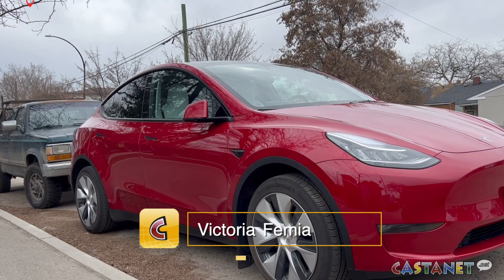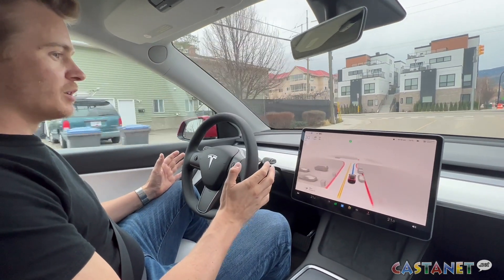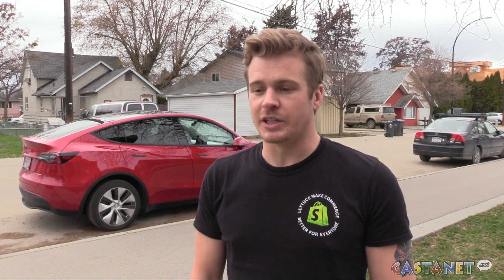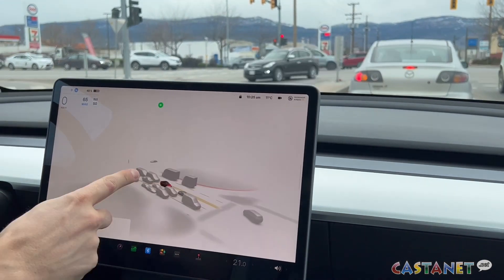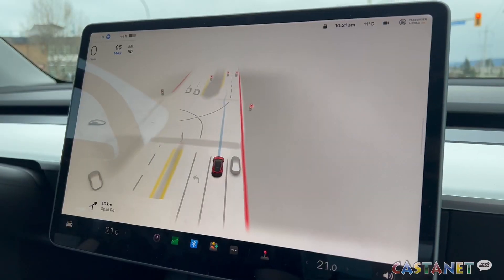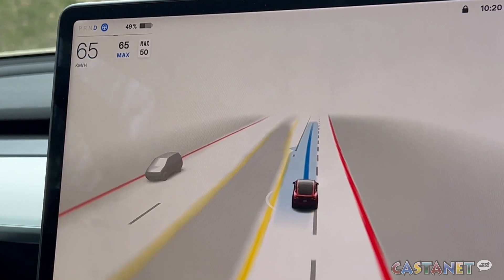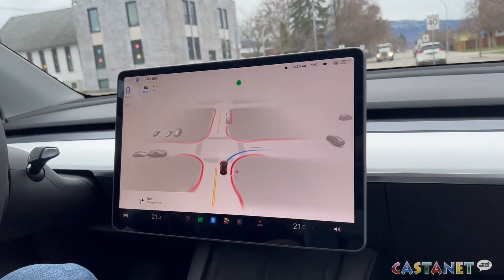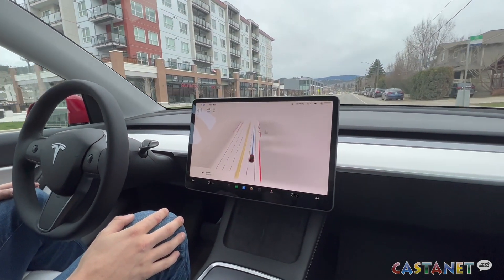Tesla rolls out self-driving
Earlier this week Tesla released the fully-self driving beta to owners in Canada.